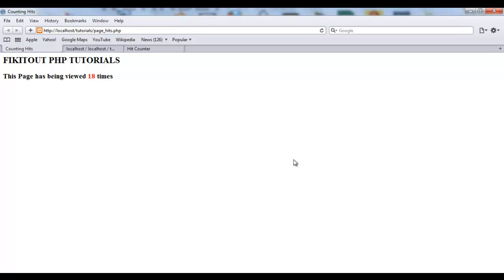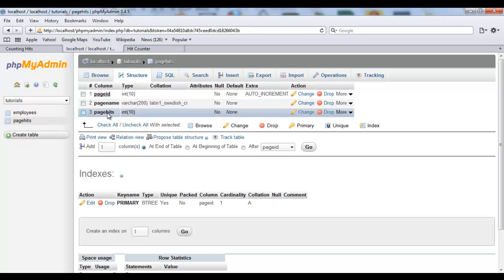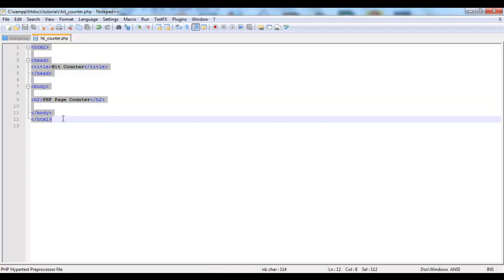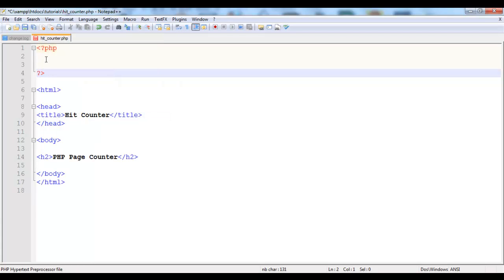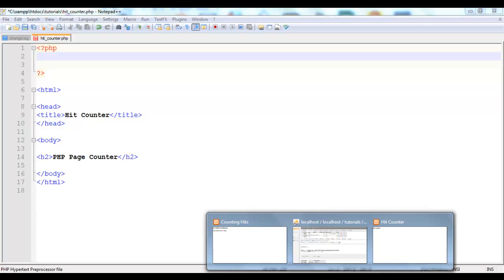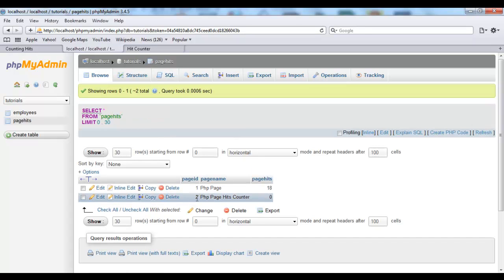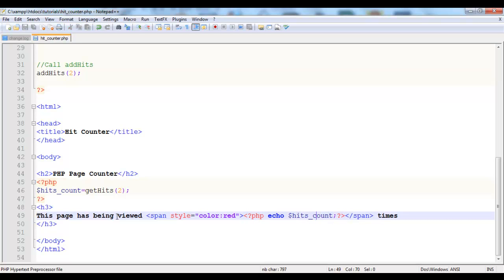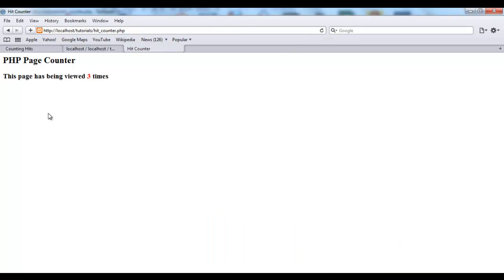Creating a Page Hits Counter with PHP and MySQL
This tutorial teaches how to set a page hits counter on a webpage using php and store the record count in a MySQL database